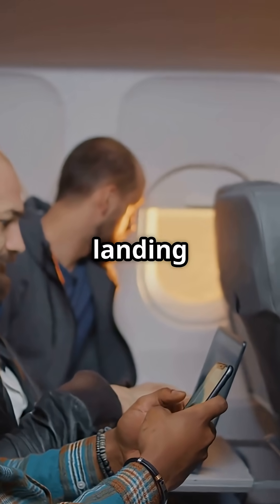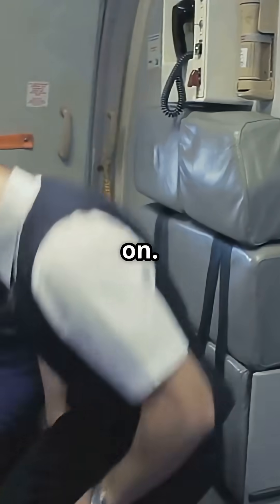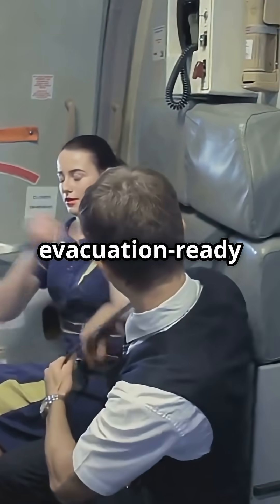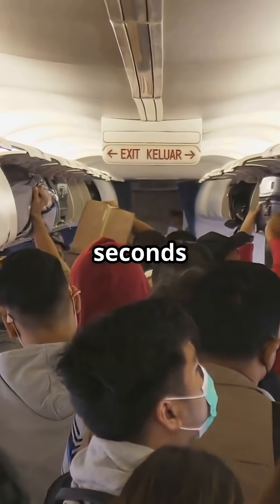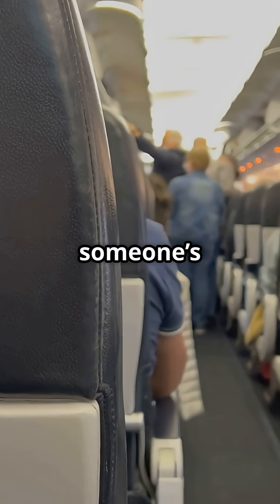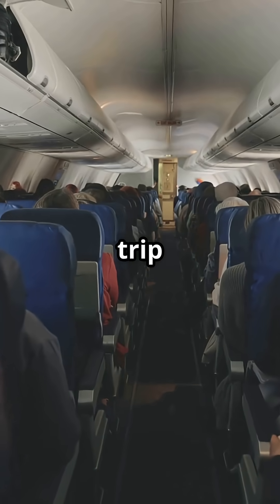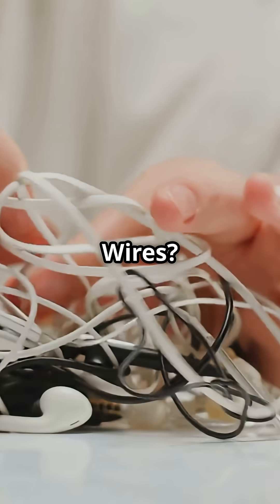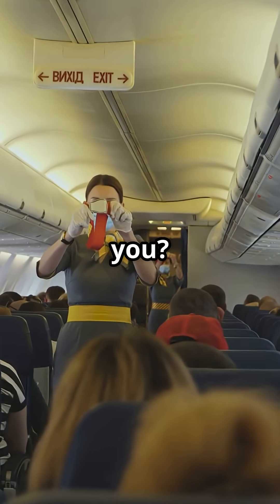Why Do Airlines Ban Wired Headphones Before Landing?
Why You Must Unplug Wired Headphones Before Landing